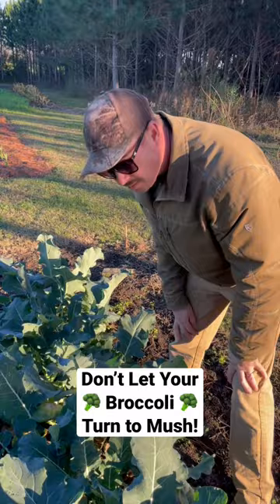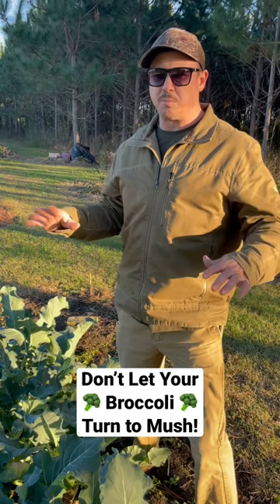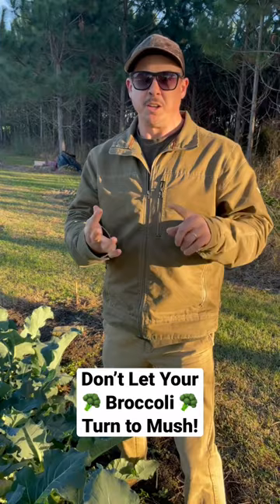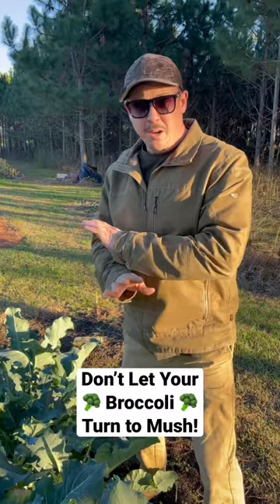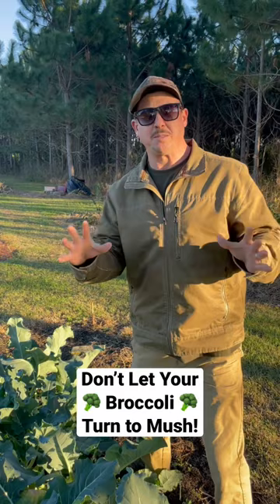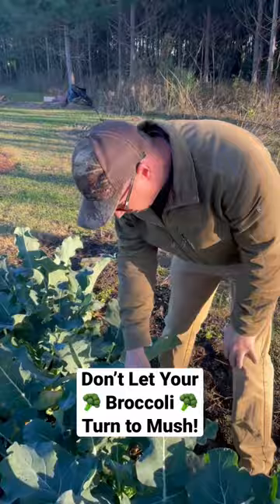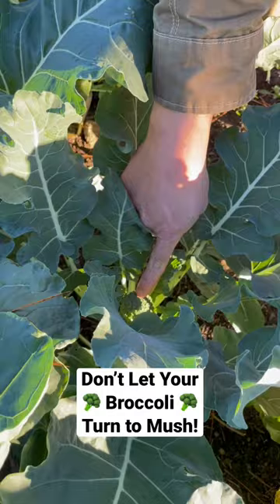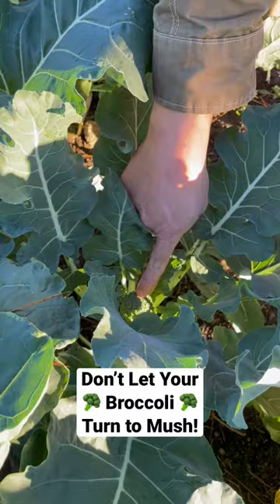Don’t Let This Happen to Your Broccoli 🥦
If you have broccoli that is remotely close to being ready to harvest, make sure you get it before a hard freeze turns it to a mushy mess! It's better to have small heads of broccoli than no heads of broccoli!